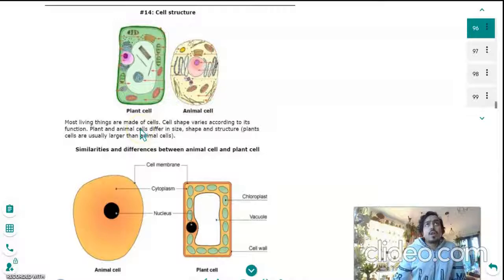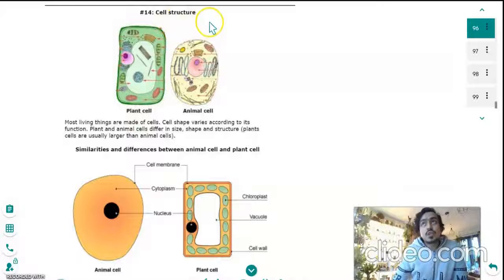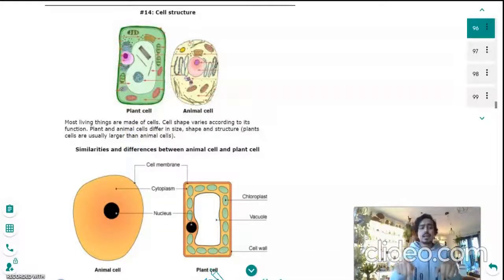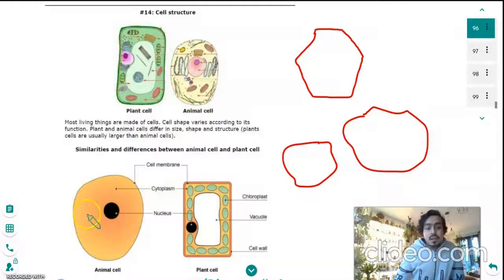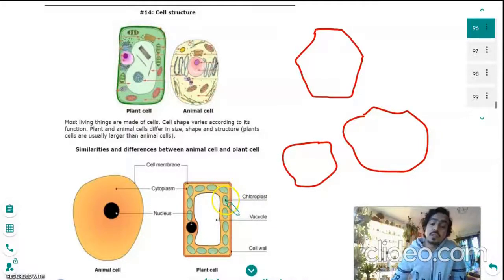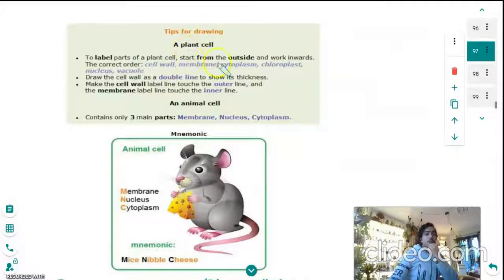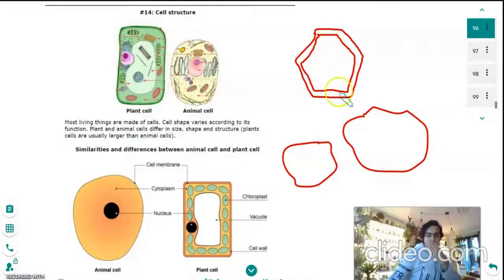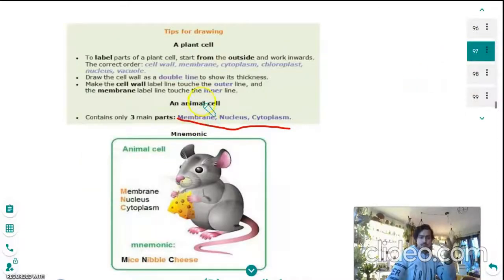Cell Structure - Private Tutor Arefeen | Telios Tutors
Qualified medical doctor and teacher Arefeen delivers a short Year 8 Biology tutorial to the introduction of Cell Structure. Interested in working with Arefeen?